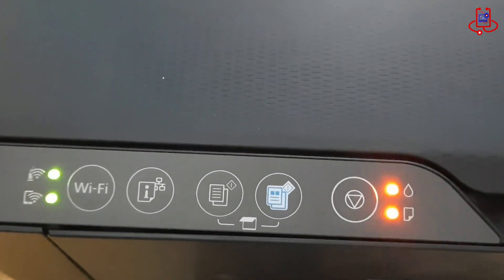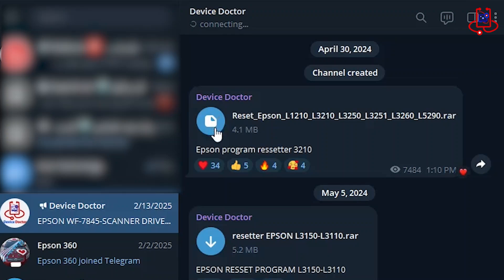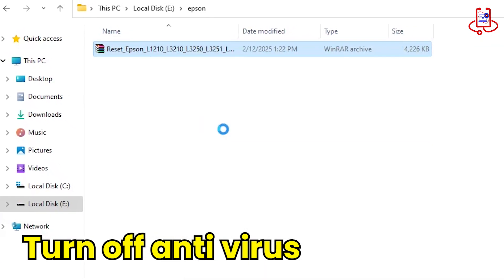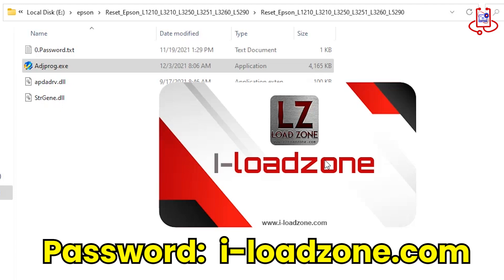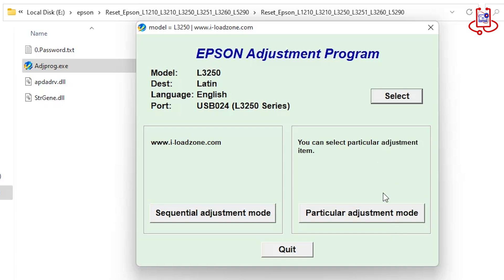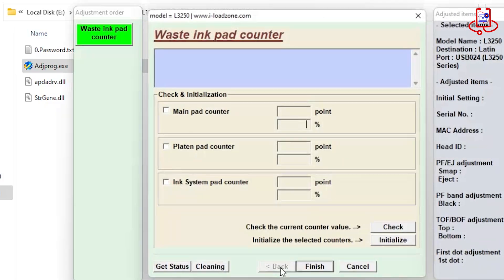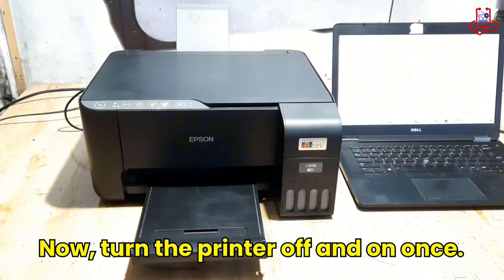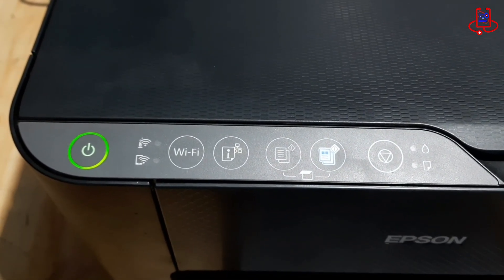How to Reset Epson L3258 Printer: Fix Blinking Red Lights with Free Software Download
Is your Epson L3258 printer showing blinking red lights and refusing to print? Don’t worry! In this video, we’ll show you how to reset your Epson L3258 printer using a free reset software available on our Telegram channel.

🔧 What You’ll Learn in This Video:
✔️ Why your Epson L3258 printer is flashing two red lights
✔️ How to download the reset software for free
✔️ Step-by-step reset process to fix the issue
✔️ How to manually print a nozzle test after resetting

🔽 Download the Reset Software (FREE) 🔽

Your support helps us bring you more helpful tech solutions.

🔹 How to Connect Epson Printer to Wi-Fi
🔹 Epson L3258 Ink Pad Reset Guide
🔹 Fix Epson Printer Not Printing Black